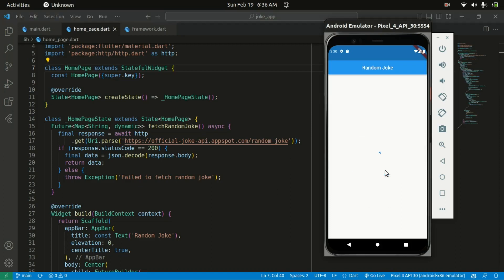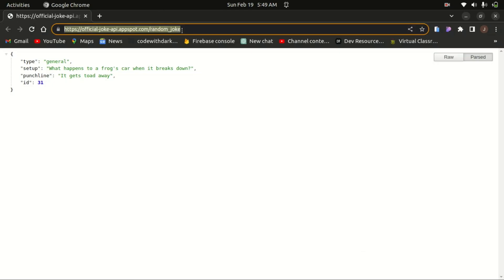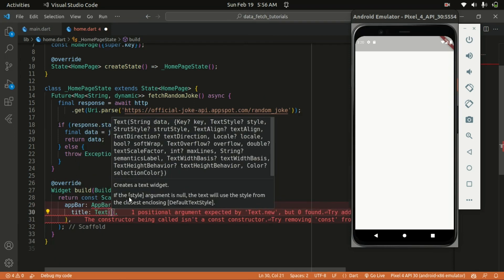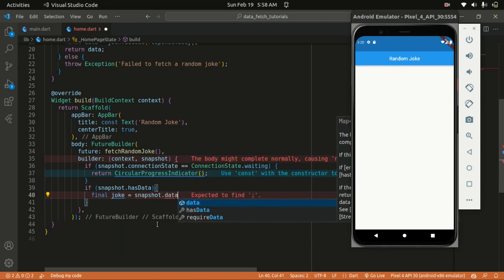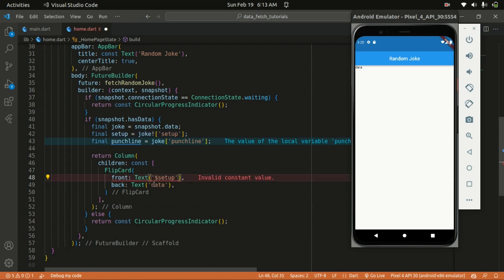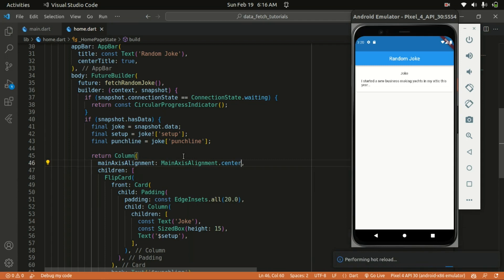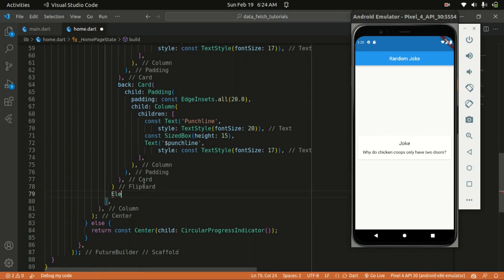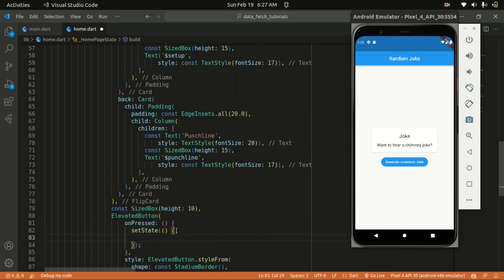How to Fetch Data From An API In Flutter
Today's tutorial is about how to fetch data from an API in Flutter